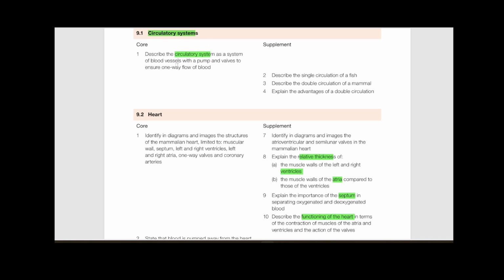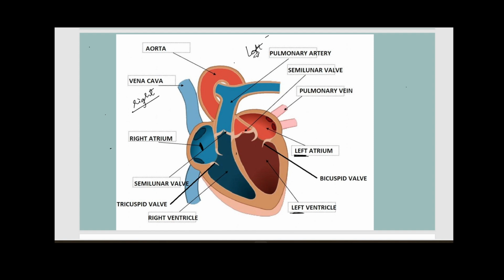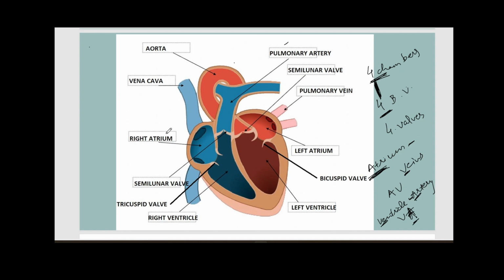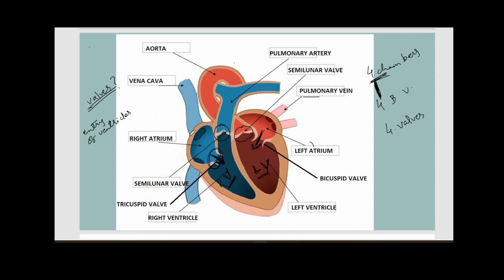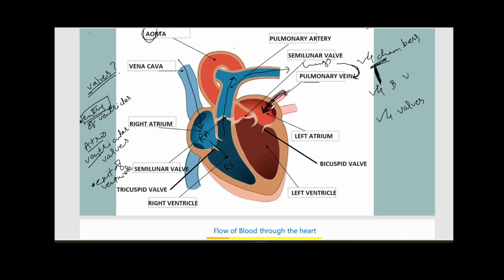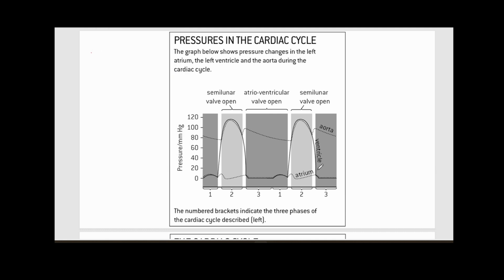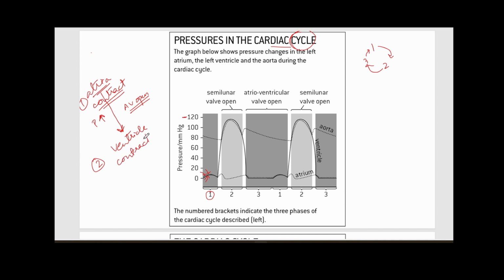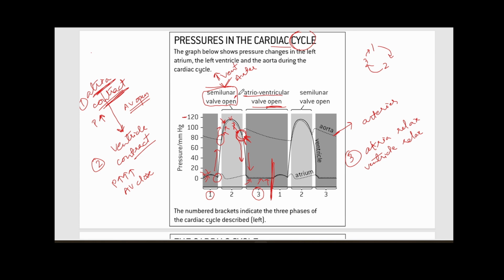Circulatory System Tricks + Full Chapter revision (IGCSE Biology-0610, 0645)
🫀 **IGCSE Biology: Circulatory System | Transport in Animals (0610 & 0654)**

Master the **Circulatory System** with this comprehensive and exam-focused lesson from the chapter **“Transport in Animals.”** This video is specially designed for students preparing for **Cambridge IGCSE Biology (0610)** and **Coordinated Sciences (0654)**, ensuring clarity, confidence, and exam success.

In this session, you will learn the **structure and function of the human heart**, the roles of different **blood vessels**, and the importance of **valves** in maintaining efficient blood flow. The video also explains the **muscle thickness of the atria and ventricles** and simplifies the **cardiac cycle** step by step. To make learning easier and more engaging, smart **memory tricks and mnemonics** are included to help you remember key concepts effortlessly.

📚 **Topics Covered:**
• Overview of the circulatory system
• Structure and function of the heart
• Blood vessels: arteries, veins, and capillaries
• Valves and prevention of backflow
• Muscle thickness of atria and ventricles
• Double circulation and pathway of blood
• The cardiac cycle explained step by step
• Exam-oriented diagrams and key concepts
• Smart tricks and mnemonics for quick revision

🎯 **Aligned With:**
• Cambridge IGCSE Biology – **0610**
• Cambridge IGCSE Coordinated Sciences – **0654**

✔ Memory tricks to retain concepts easily
✔ Ideal for revision and exam preparation
✔ Perfect for scoring top grades in IGCSE exams